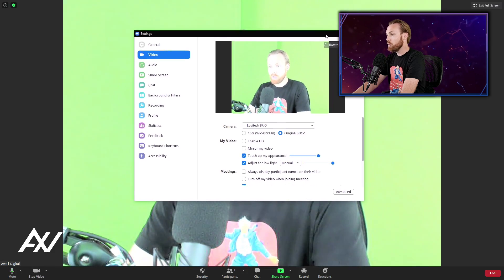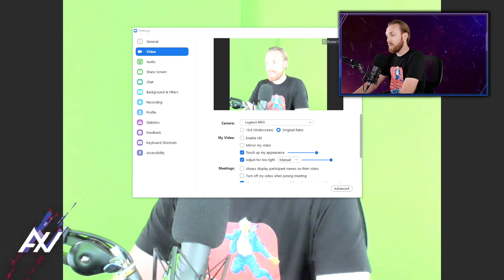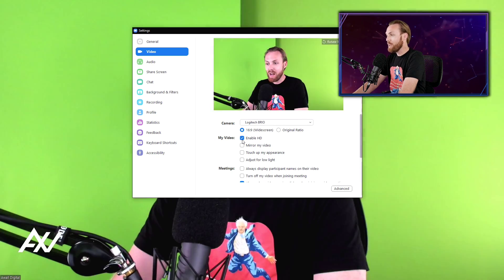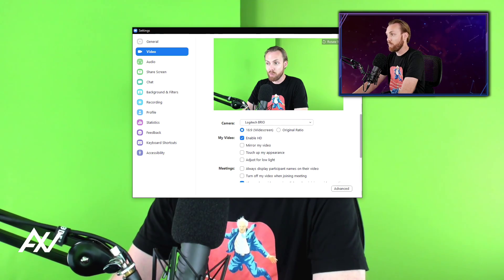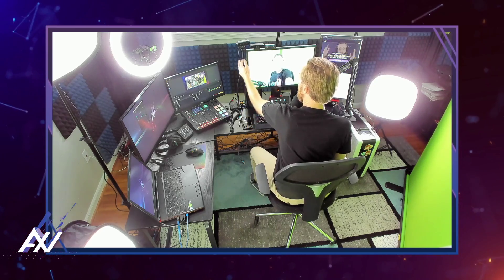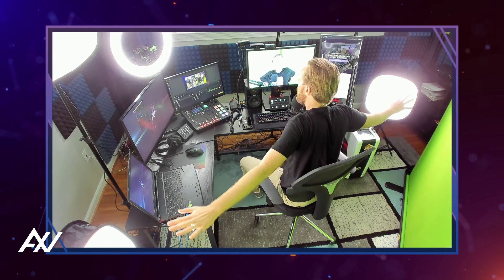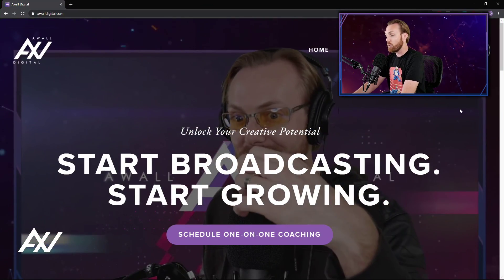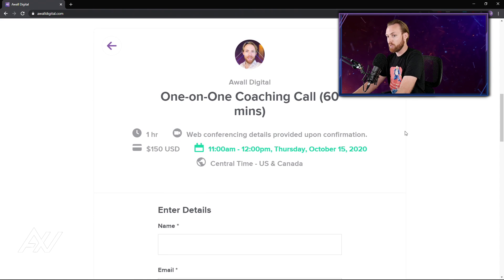How to Drastically Improve Zoom Camera Quality | Camera & Video Settings (Zoom Conference Tutorial)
The correct settings, webcam and lighting can improve your Zoom conference camera quality instantly.

Webcam Desk Mount
Camera Light & Stand
Camera Light Diffuser

💎 Awall's Other Podcast "The Digital Drop"